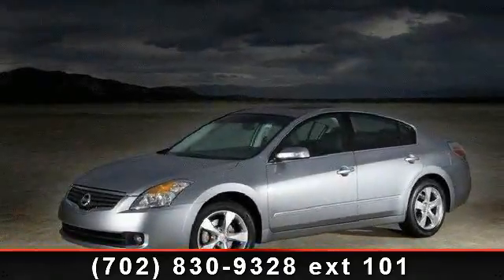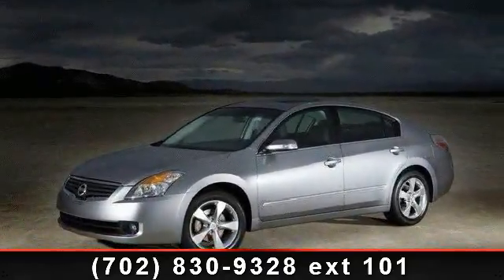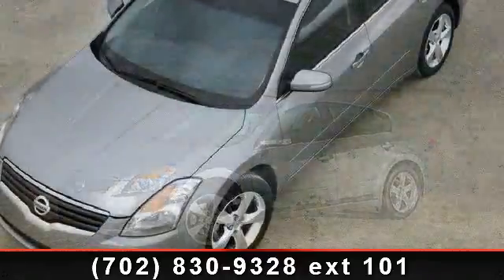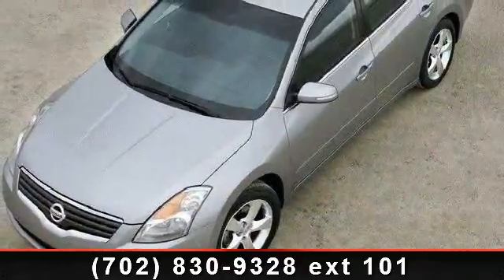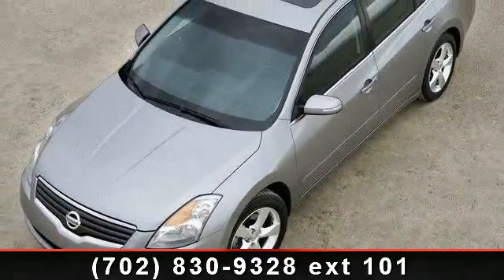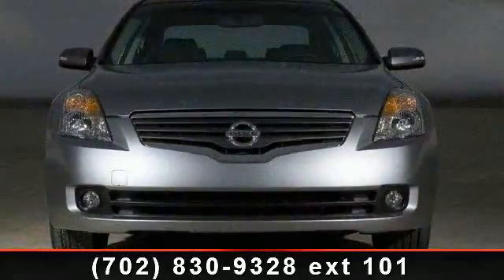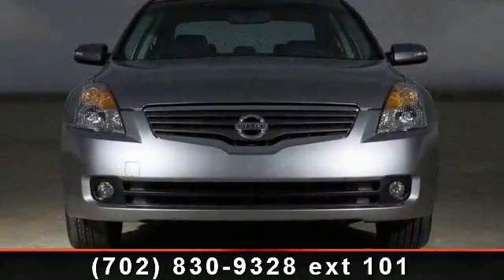2007 Nissan Altima - Jim Marsh Kia - Jim Marsh Kia, NV 8914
For Sale in: Jim Marsh Kia, NV